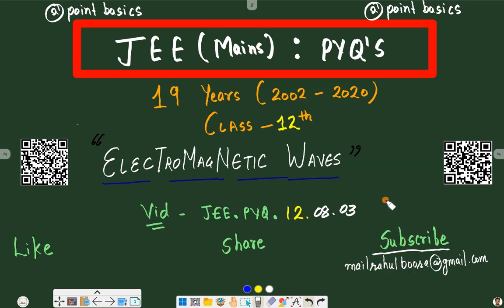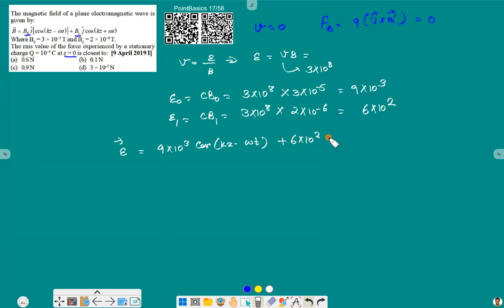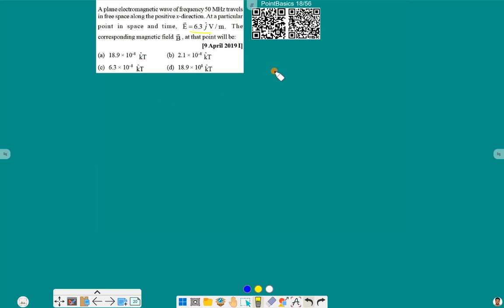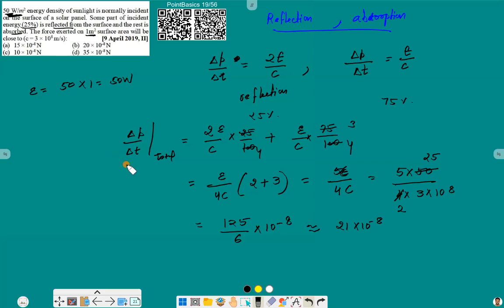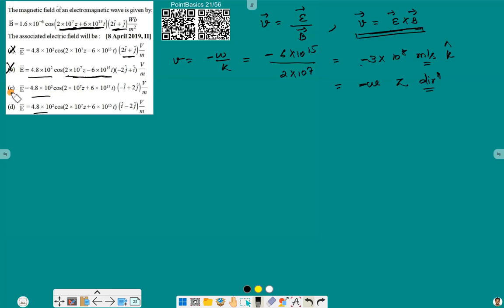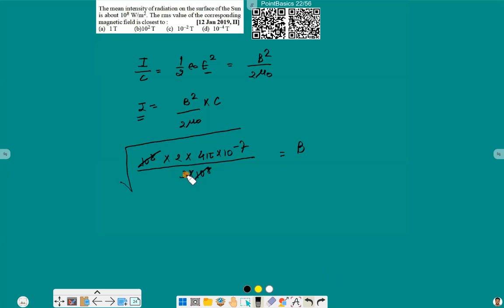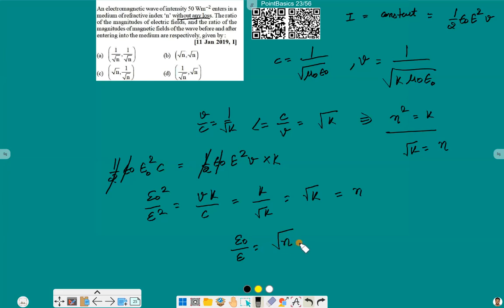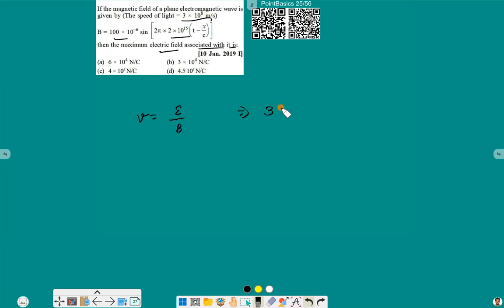JEE.PYQ's.12.08.03 CL 12 Electromagnetic Waves . Part -03